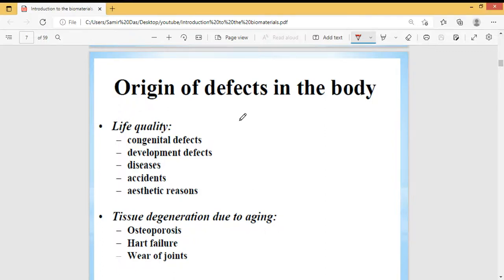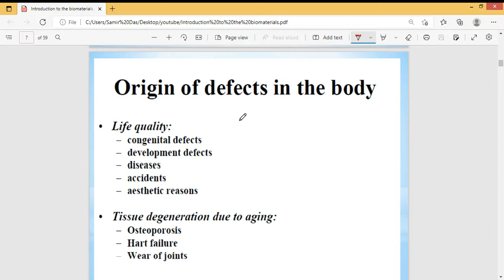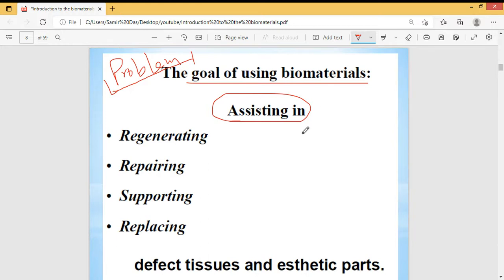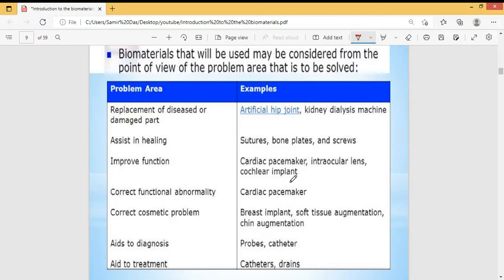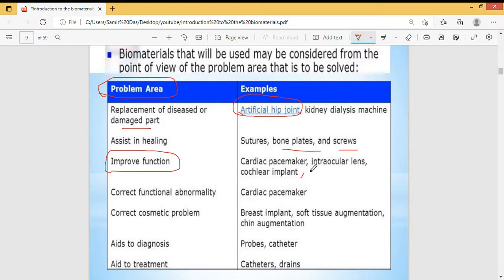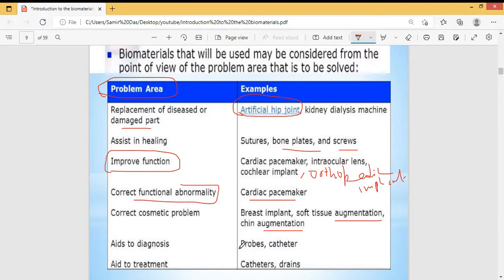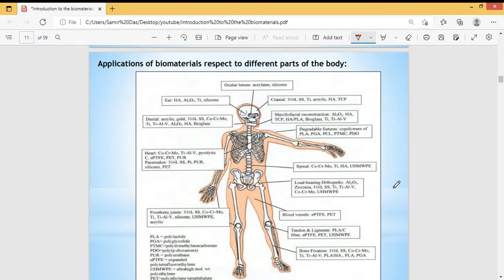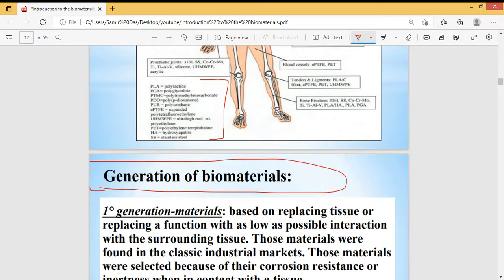Goals of biomaterials